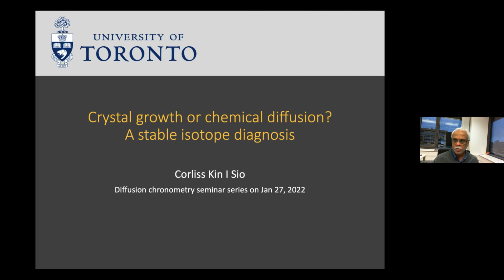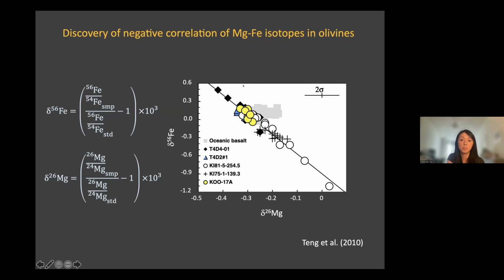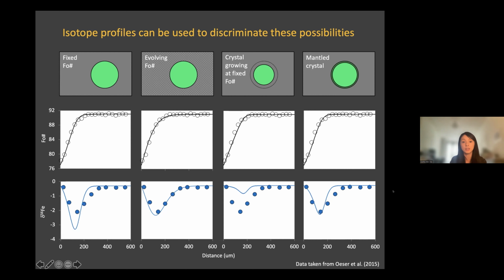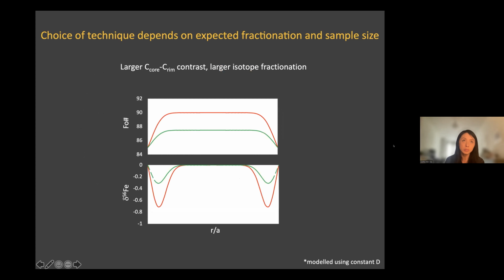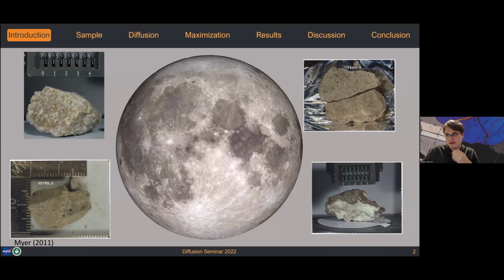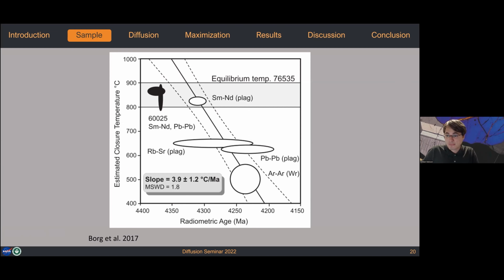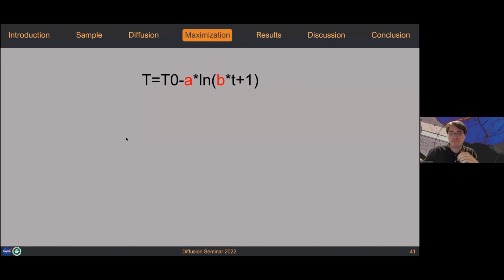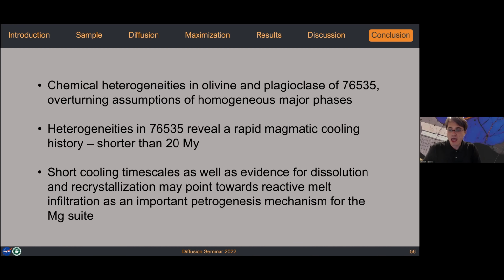5. Seminar 27 January 2022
A seminar series on diffusion modelling to determine timescales of processes (Diffusion Chronometry)

Speaker:
Corliss Kin I Sio, University of Toronto, Canada:
Crystal growth or chemical diffusion? A stable isotope diagnosis.

William Nelson, University of Hawaiʻi at Mānoa, USA:
Diffusion Chronometry reveals rapid early cooling in Apollo sample 76535